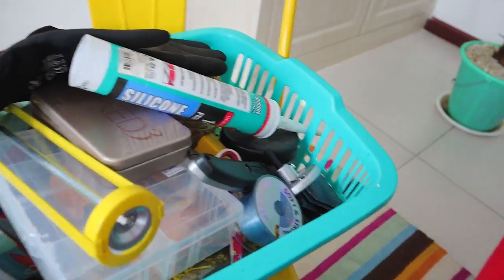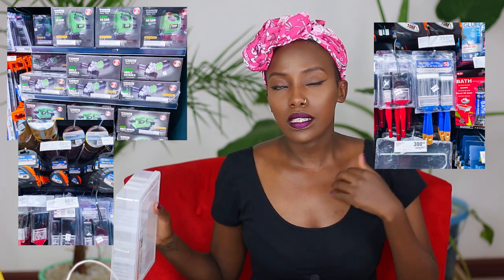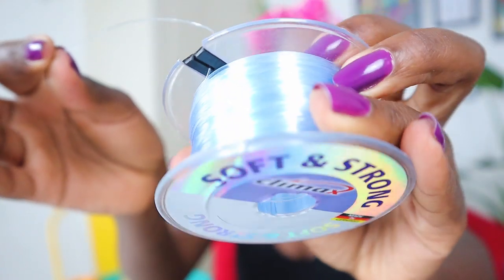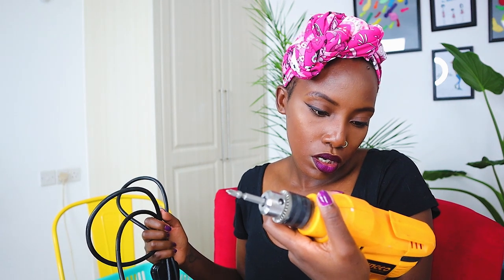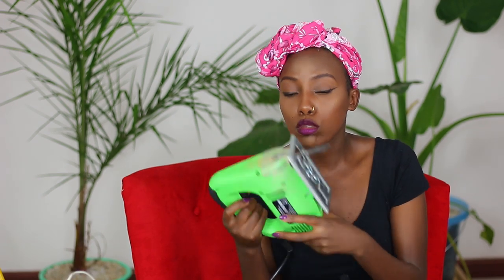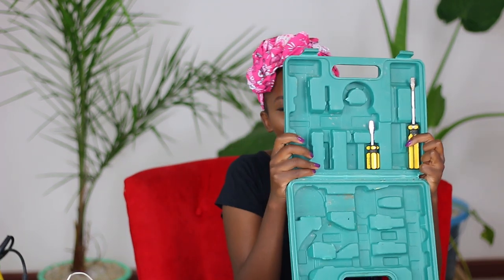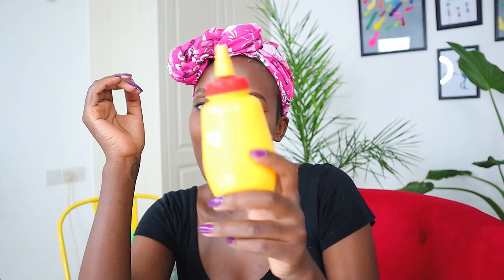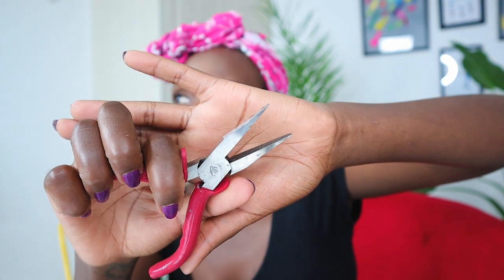WHAT'S IN MY DIY TOOL KIT? | Affordable DIY Equipment | Muthoni Gitau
Click on 'Show More' for some extra sauce!

🖤 Hello, my name is Muthoni Gitau a Kenyan content creator with a soft spot for crafts and DIYs. I have been struggling with Monday Uploads since I came back, but I still wanted t make it work.

🖤 After noticing how most of the questions I get in my comments are about tips, equipment and basically how to improve your DIY skills, I decided to Dedicate Monday uploads to solving those issue.

🖤 From this Monday moving forward, I will be sharing tips on how you can up your DIY skills. And to kick off, I realized sharing what is in my DIY kit was the best way to start. For those interested in purchasing them or just finding out more about them.

🖤 As you can tell, I have a lot of equipment, but I didn't buy all these overnight. I have bought my equipment bit by bit to get to what I have now.

🖤 I hope you enjoy this first installment.

🖤 To get a Shoutout in one  of my videos, take a screenshot of this video and share on your stories or share a link on Facebook or twitter. Remember to tag me so that I can see your share.

🖤 PLEASE NOTE: THE SHOPRITE LINE HAS GON UP IN PRICING. THEIR PIECES ARE ARE AROUND 2800/= NOW.

🖤 Love Yourself. Unless you have a better idea.

PEEK MY SOCIAL

YOU MIGHT ALSO LIKE THESE

GEAR

🖤 Camera: Canon M50 + Canon 70D (50mm(1.8) lens)
🖤 Editing: Adobe Premiere Pro CC
🖤 Audio:  Rode Shotgun mic + Zoom H1 + Boya Lav Mic

Love,
Muthoni.